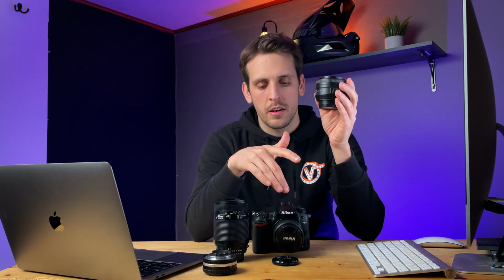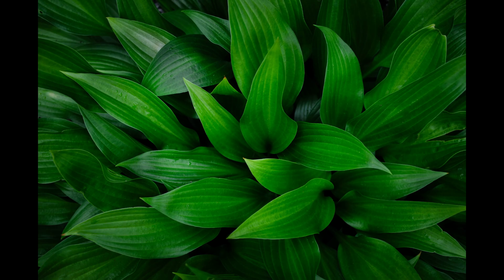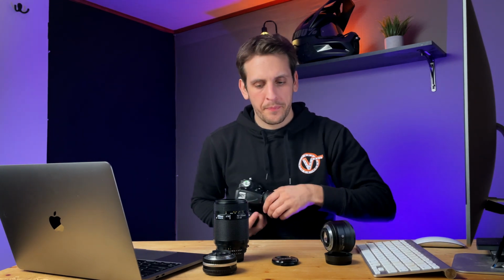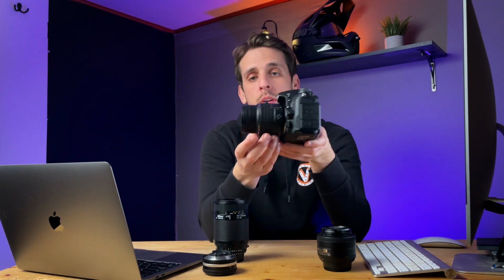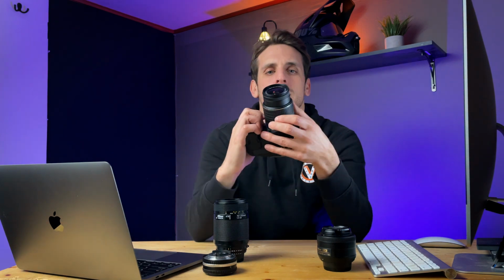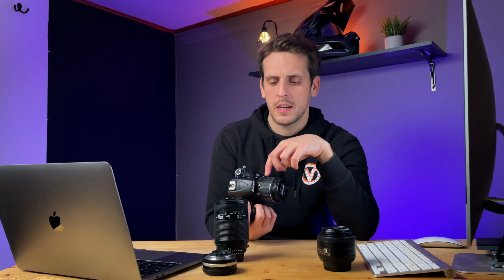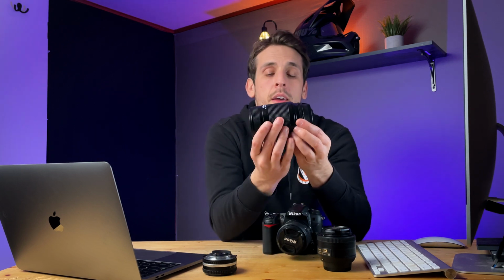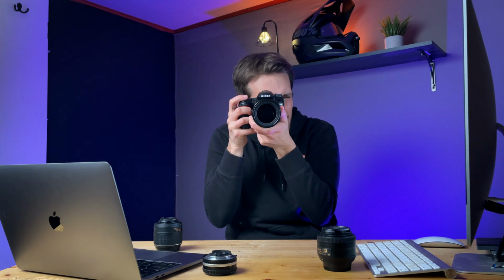Here are the best lenses you should purchase first when buying a new or used camera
I purchased a Nikon D7000 DSLR in 2023 and here are my thoughts on which lenses are my favorite and which lenses you should purchase first for your camera. This video focuses on nikon but the same focal length applies to all dslrs and camera brands such as Canon, Sony, Fuji, Panasonic and Olympus

The d7000 in 2022 or 2023 or any of Nikon's dx crop sensor cameras are still a strong viable option to get yourself into photography without spending a fortune on new mirrorless systems like Canon rf and nikon z mount, or Sony e mount. The d7000 is similar in image quality to Nikons full frame cameras like the d850, d750, d810 and d780. Image quality will be on par with d500. enjoy this fun review video talking about camera comparisons. best lens choice, best lenses to buy for your camera, which lens should you get, 50mm lens, low light lens, best kit lens, zoome lens vs prime.